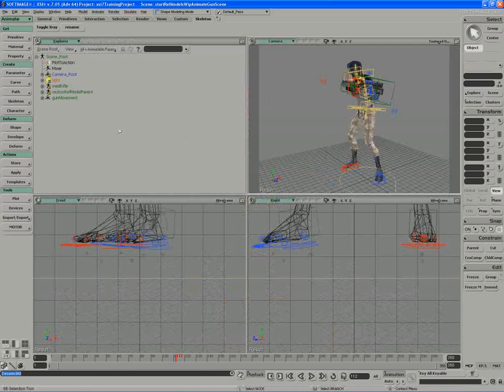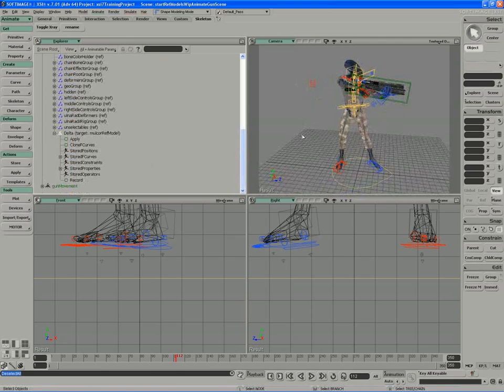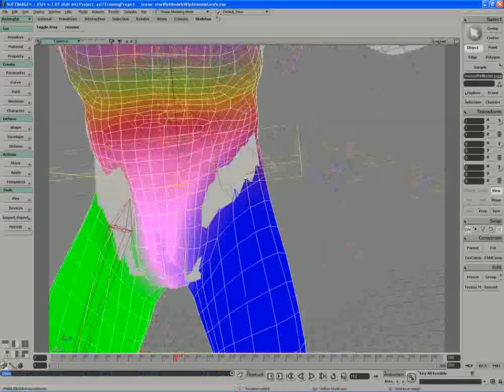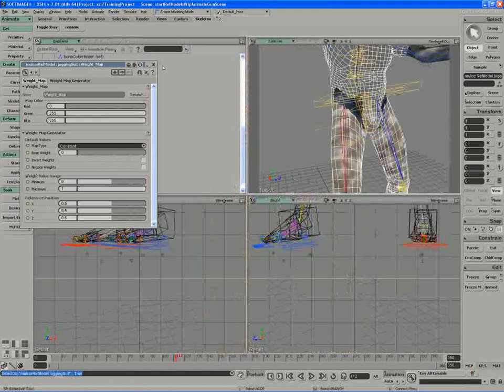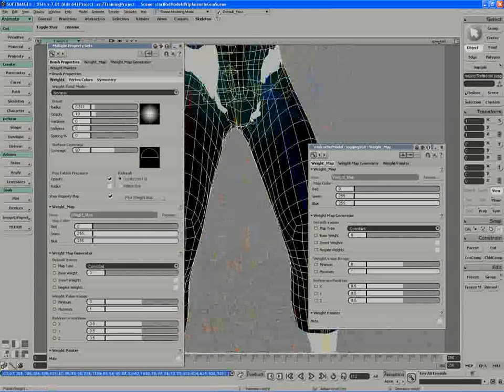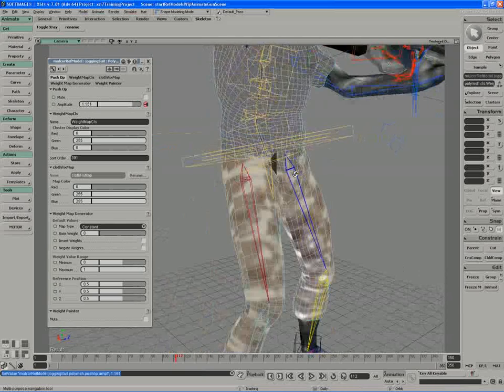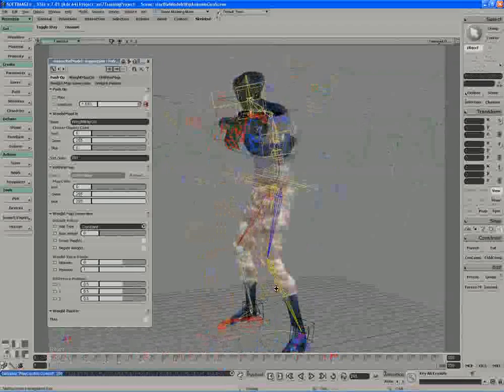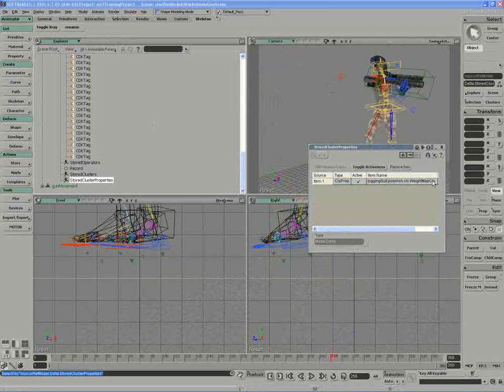Ref Models 6: Delta 2 Operators and WeightMaps